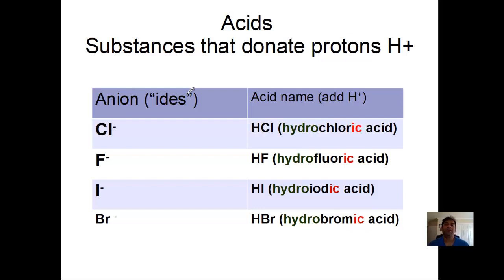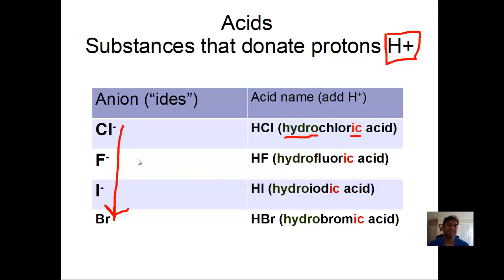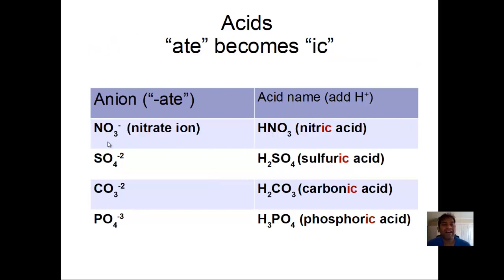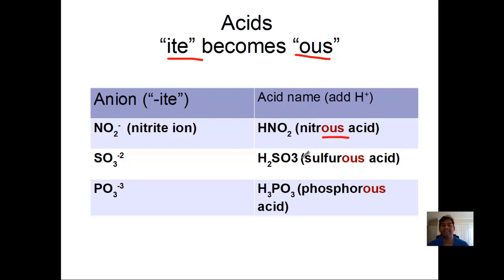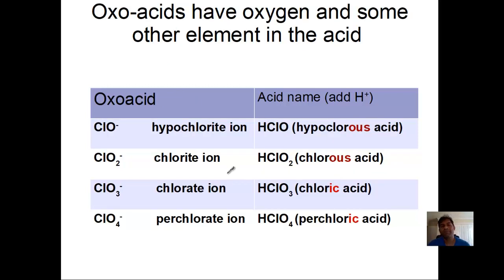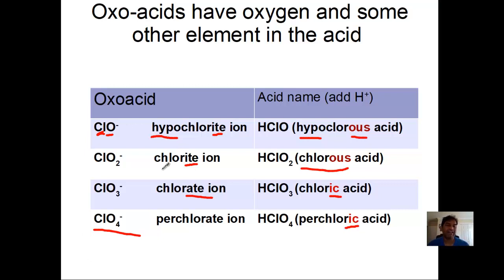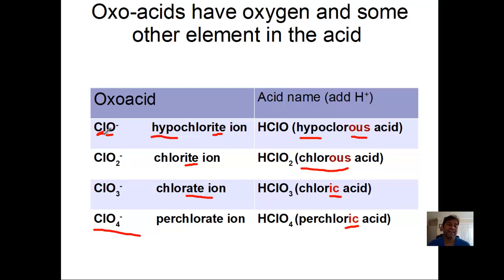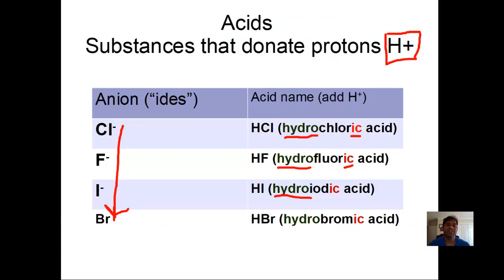Quick video: Nomenclature of Acids